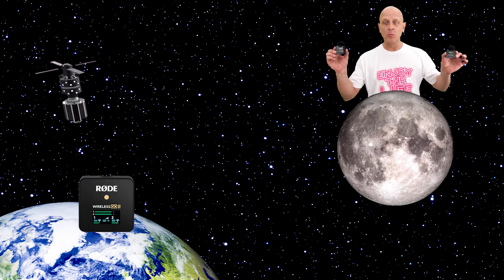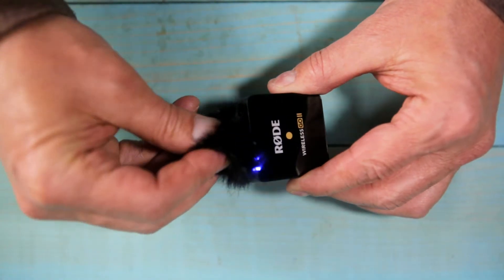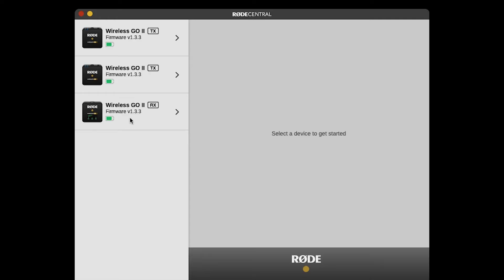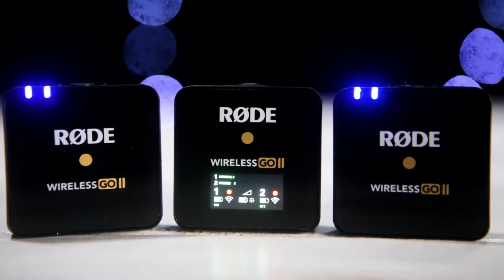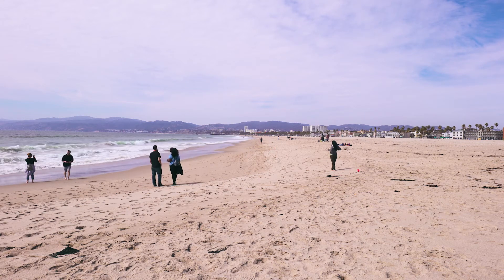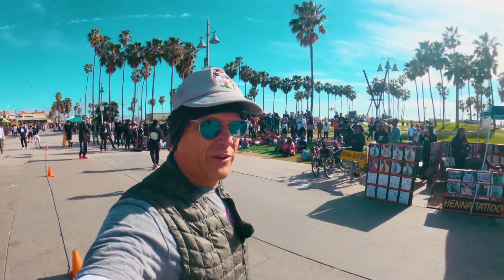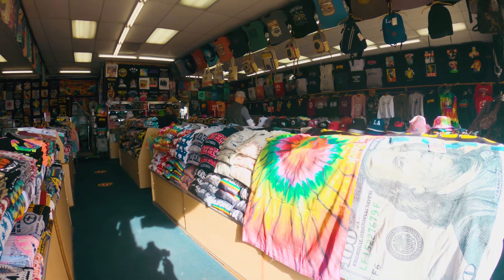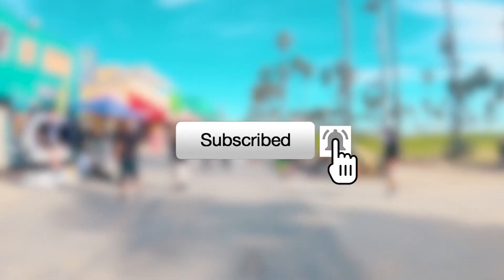RODE WIRELESS GO 2 REVIEW - UNBELIEVABLE NEW PRODUCT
Review of the new Rode Wireless GO II microphone kit. The rode wireless go 2 is an incredible tool for today's filmmaker, you can just clip it on the shirt and go and for a 2 person vlogging crew it’s the perfect solution. You can connect it to your computer as a VO mic, or connect your professional microphones.  Even when your back is turned it keeps connection 90% of the time, so for the price you can’t beat it. The new Rode Wireless GO II, features 2 Transmitters & 1 Receiver, with internal audio recording on each transmitter, built-in Omni mics, and 3.5mm mic inputs with a range of over 656 feet.

Rode Wireless GO II(paid link)

0:00​ Introduction
1:16​ New Transmitters
1:34 Kit Description
1:58​ New Receiver
2:16​ Audio Level Control
3:04​ Rode Central App
3:57​ Camera's, Phones, Computers
4:13 Range and Signal Quality
4:23​ Venice Beach Sound Test
6:50​ Venice Boardwalk Test
9:15​ Final Thoughts

FOLLOW ENJOY THE LIFE VLOG AND BE PART OF OUR FAMILY!